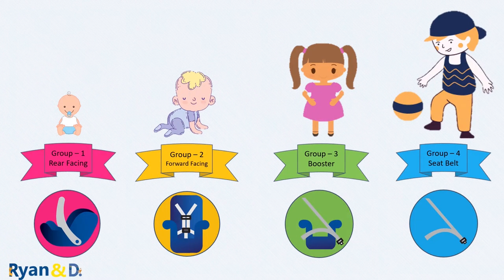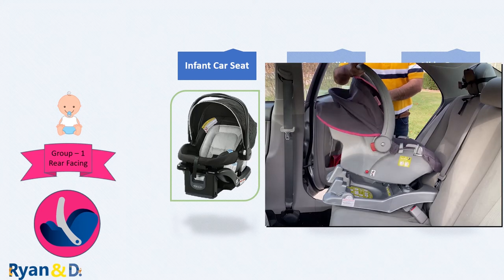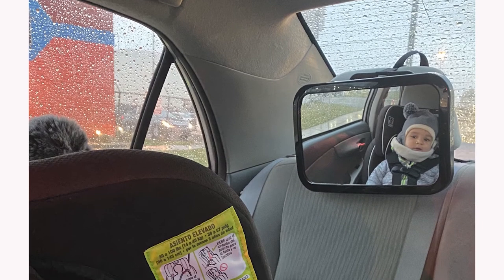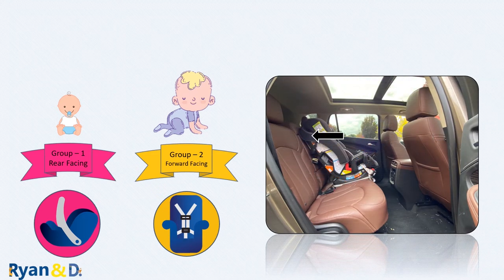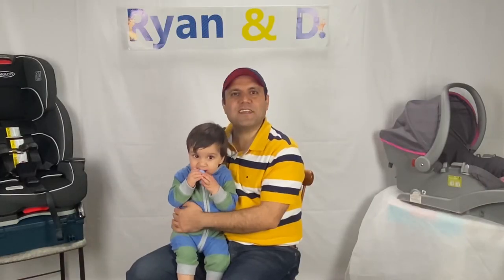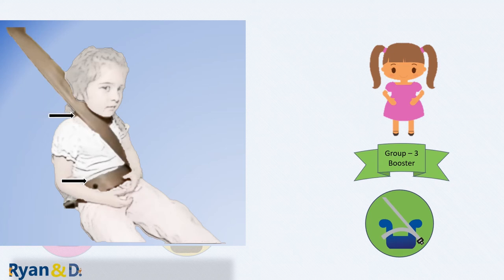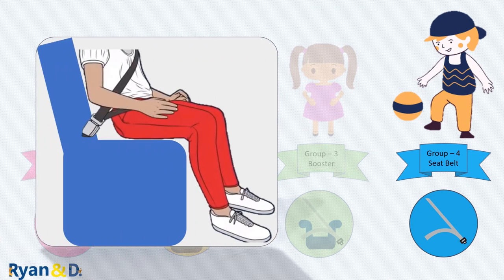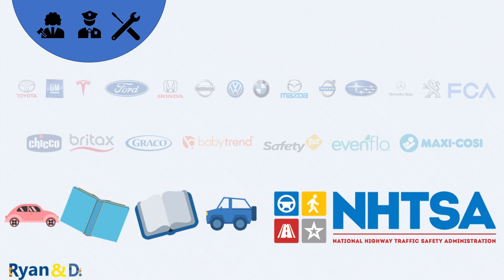Car Seat Types & When To Switch - [Rear-facing, Forward-facing, Booster seat]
This video explains the different types & stages of the baby car seats, and when it is time to switch car seats. You will learn about car seat transition as your child grows through Rear-facing, Forward-facing, Booster seats, and Seat belts. There are four key stages in the Child car seat journey: Rear-facing with a harness, Forward-facing with a harness, the booster seat, and lastly using the vehicle seat belts with no additional support. This video is part two of our series on The Ultimate Car Seat Guide For Beginners. This video is mainly based on the US National Highway Traffic Safety Administration, NHTSA. Hopefully, this video as a part of our series on Ultimate Car Seat Guide for Beginners helps you know how to choose the best car seat. Ultimate Car Seat Guide For Beginners - Part 2.

► Shynerk Baby Car Mirror (Amazon)

00:00 Introduction
01:30 Key Factors to find the right Car Seat
01:56 Rear-facing
02:41 Rear-facing vs. Forward-facing
04:20 Forward-facing
06:24 Booster seats
07:44 Seat belts
08:26 Car Seat use by Age

Arvin and Daddy is a participant in the Amazon Services LLC Associates Program, an affiliate advertising program designed to provide a means for sites to earn advertising fees by advertising and linking to Amazon.com. Thank you for your support of this channel! This helps up continue producing this content.